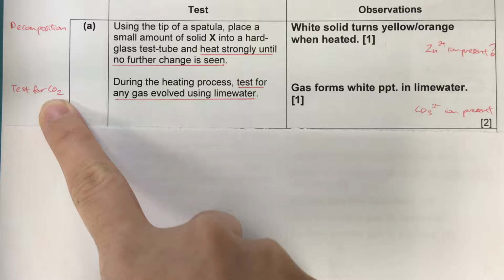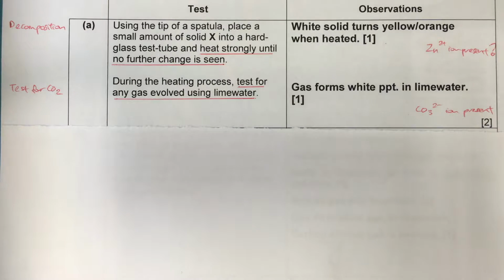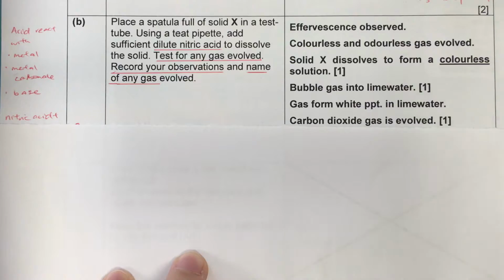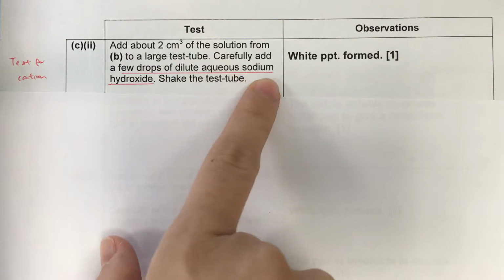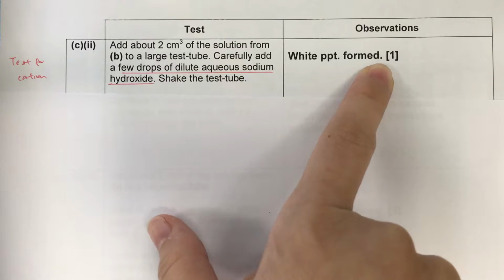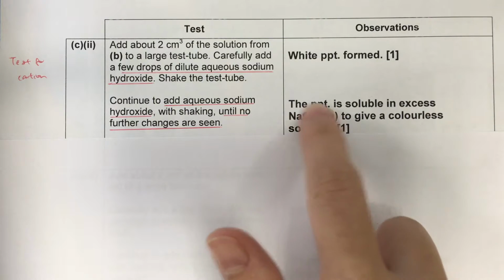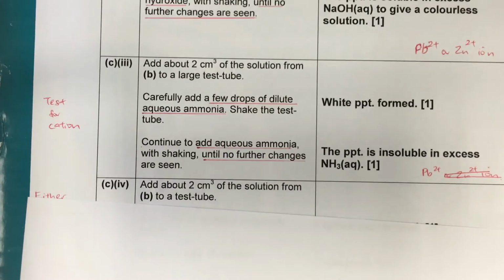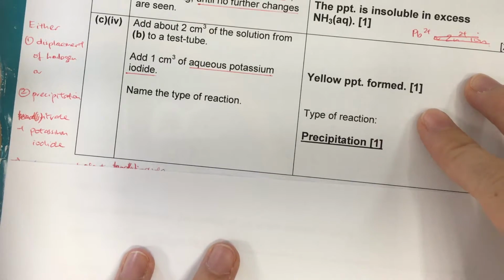MYE Practical 2015